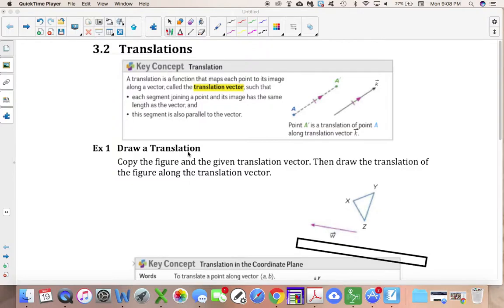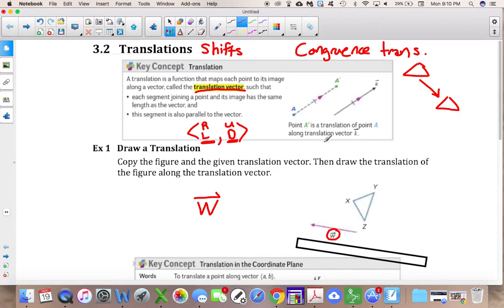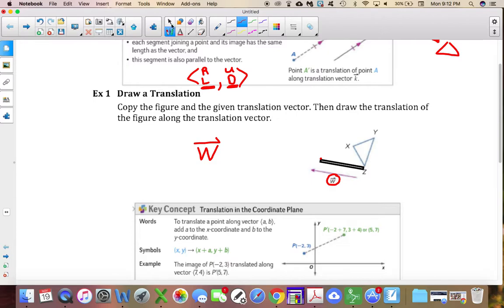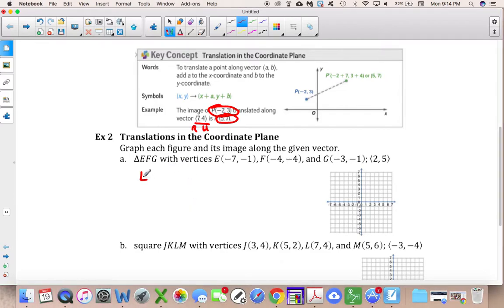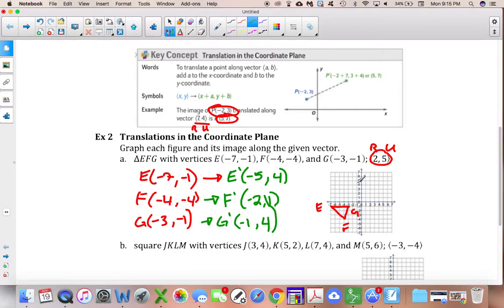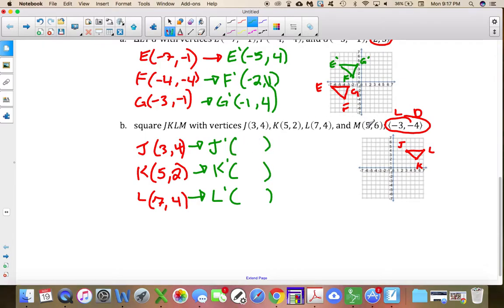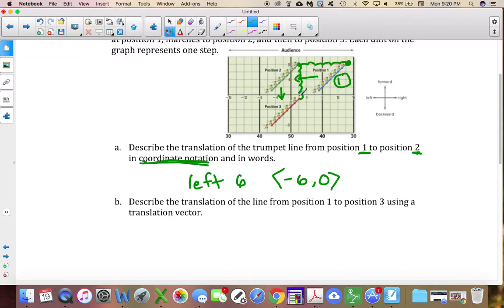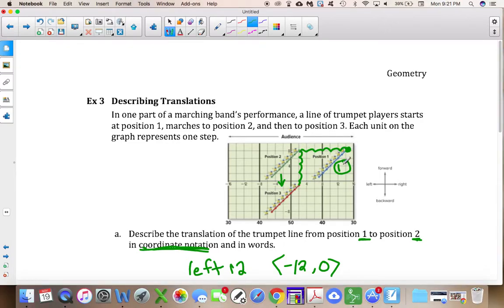Geom 3 2